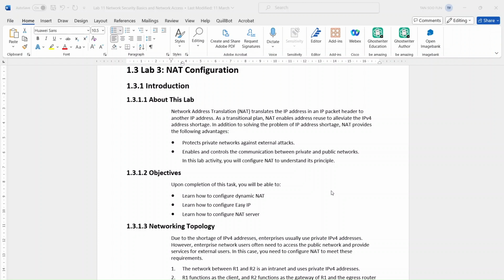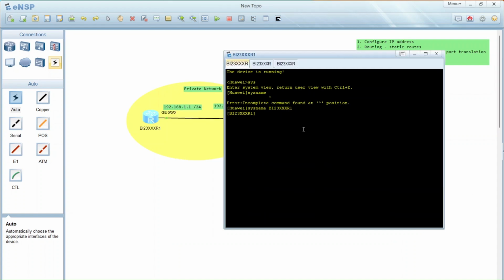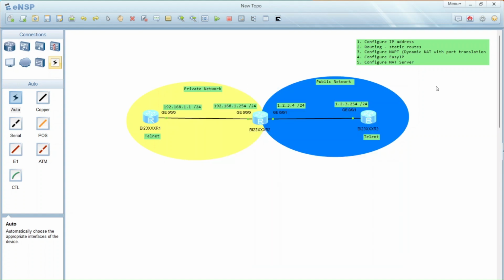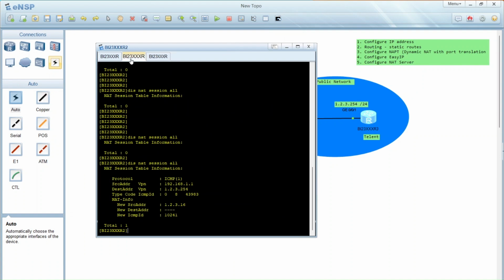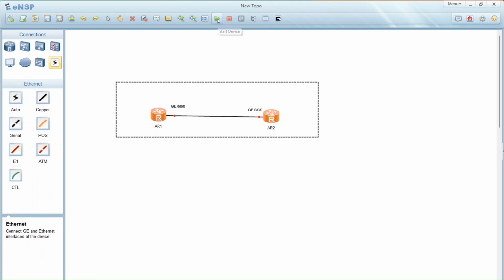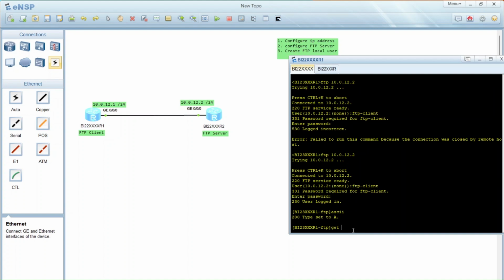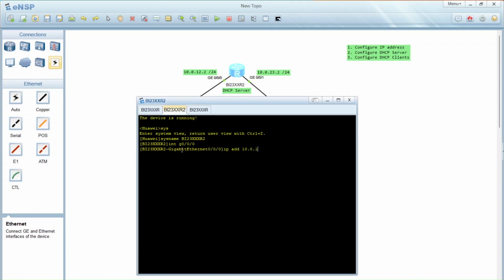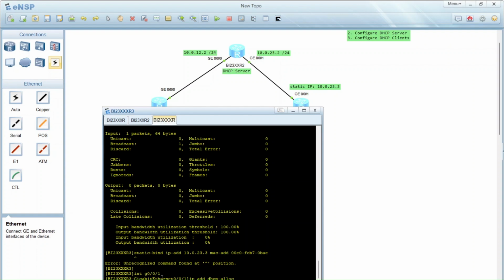Lab08 NAT and Network Service Application